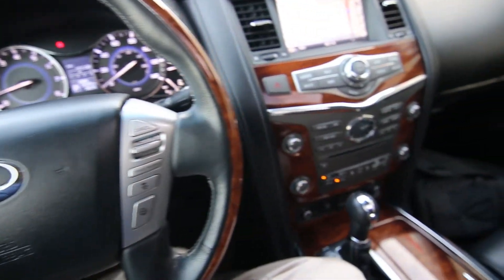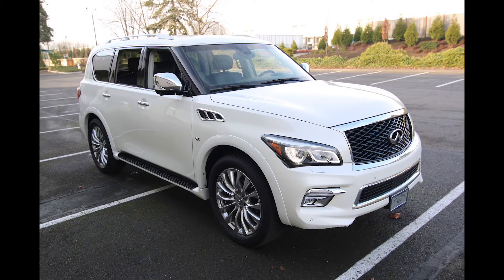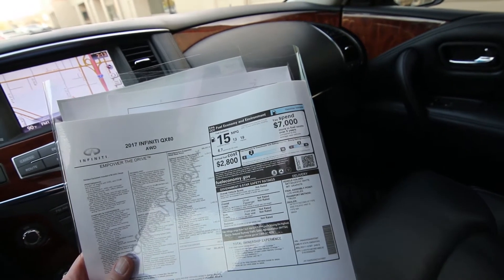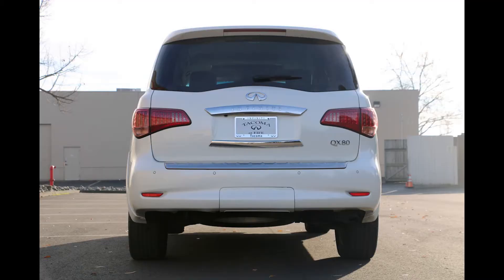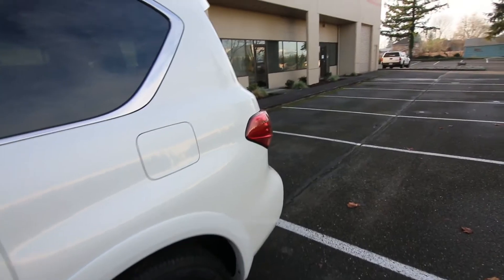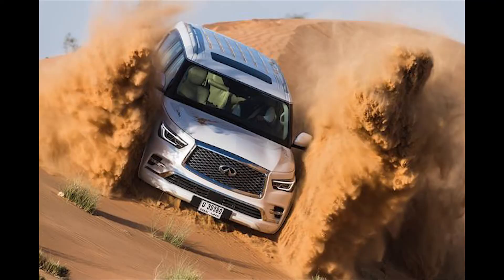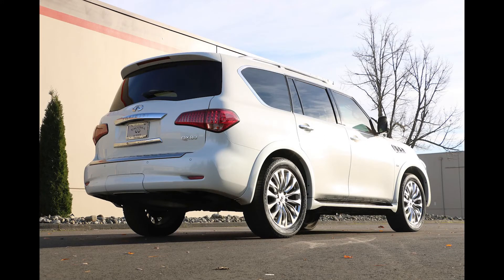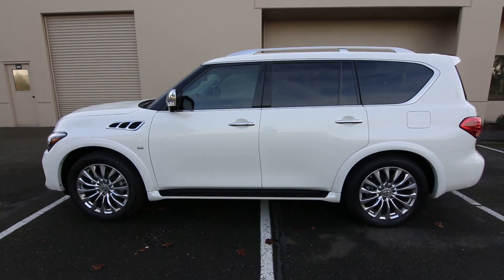The 2017 INFINITI QX80 is our Flagship Luxury Vehicle and a Capable Off Roader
A 5.6L Direct Injection making 400-hp provides all the power you need and when properly equipped can help this full size INFINITI tow around 8k pounds. With its rugged body on frame truck based architecture this QX80 can handle towing, hauling and off-road work with ease, yet still delivery first class luxury accommodations and a very comfortable ride. This QX80 is nearly fully loaded with all features and technology available for 2017. This is one amazing full size luxury liner that will get you looks and compliments wherever you go.